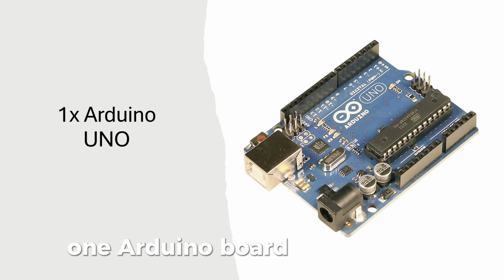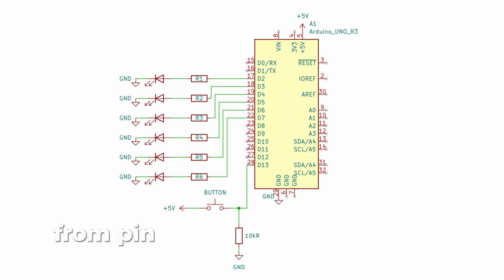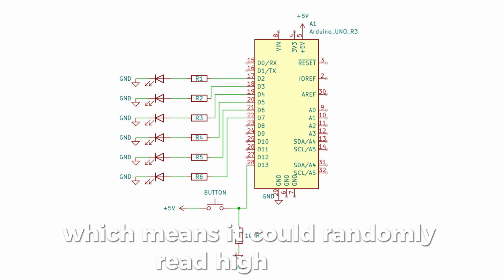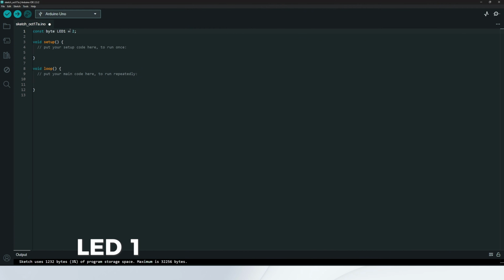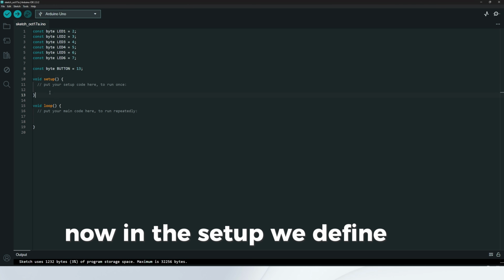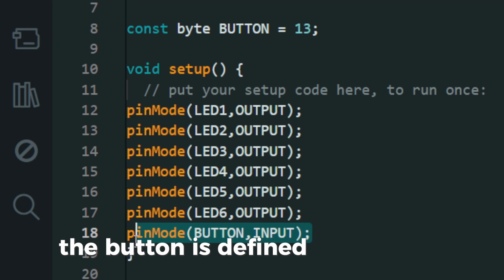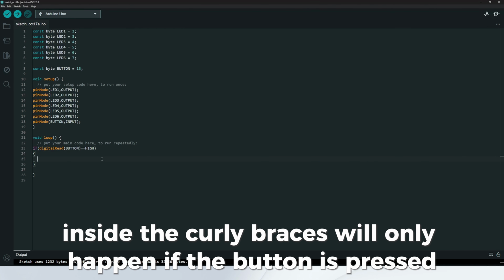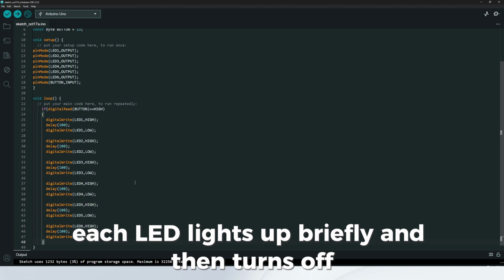Arduino LED Chaser for Beginners: Easy Wave Effect with a Button 🌊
Create a cool LED wave effect with Arduino in just a few minutes! Press the button and watch 6 LEDs light up one by one, creating a smooth, flowing wave animation — perfect for beginners learning Arduino, timing, and button control.

🔹 What You’ll Do:

Connect LEDs with resistors to Arduino
Wire a push button with a 10 kΩ pull-down resistor
Code the wave effect in the Arduino IDE
See it come alive on your breadboard

💻 Full Code & More Projects:
Check out the complete code and more tutorials on my

🔩 Parts List:
Arduino Uno (or compatible)
6 LEDs
6 × 220 Ω resistors
1 Push button
1 × 10 kΩ pull-down resistor
Breadboard
Optional: Acrylic base for neat setup

⏱️ Beginner-friendly | Build in 15–30 min